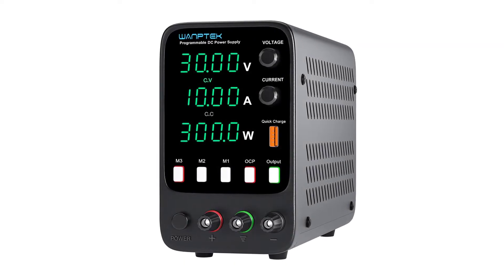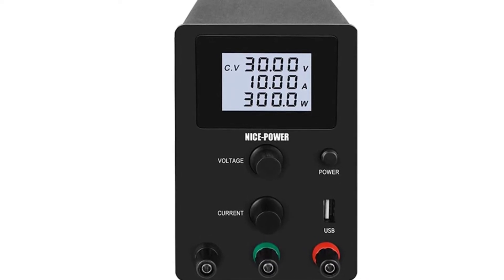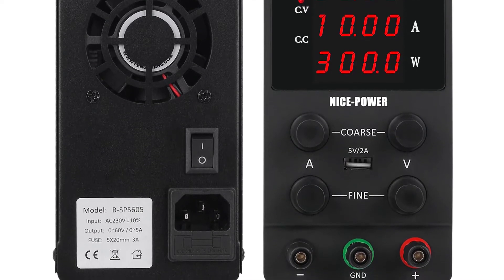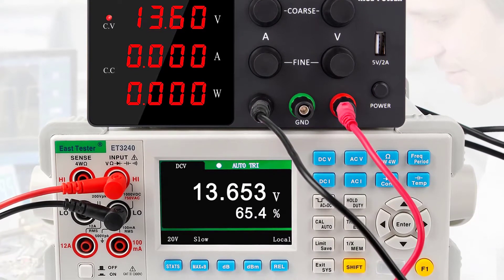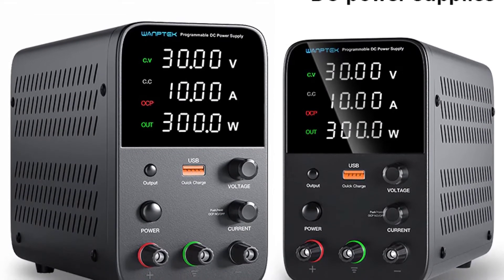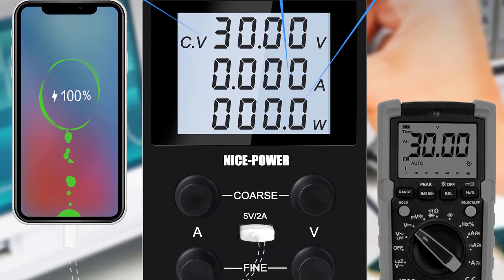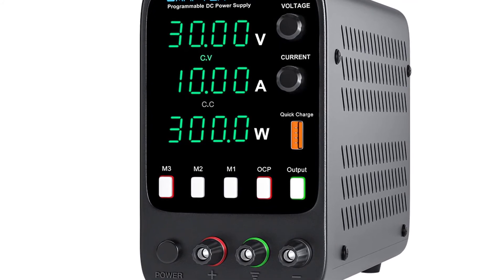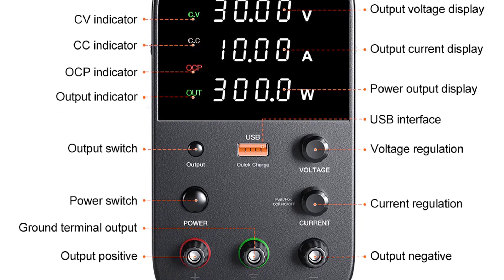Top 5 Best DC Power Supply in 2022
In this video we are showing top 5 best budget DC Power Supply. I think you will be happy to see the review video of our DC Power Supply.

5. KUAIQU AN5-SPS3010 DC Power Supply

4. IVYTECH T-SPS-W3010 DC Power Supply

3. Wanptek WPS3010H DC Power Supply

2. Nice Power R-SPS Series DC Power Supply

1. Wanptek kps3010df DC Power Supply

arr reviewer